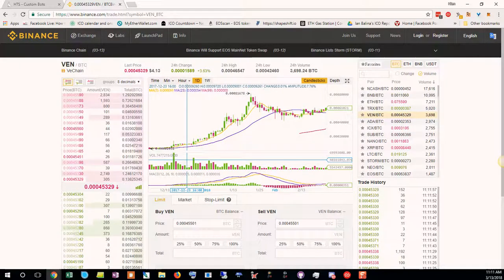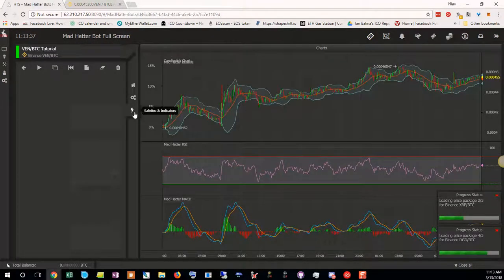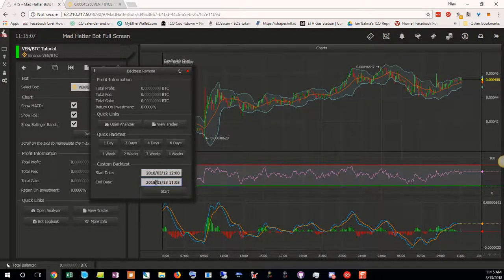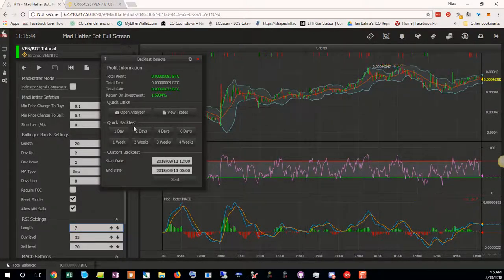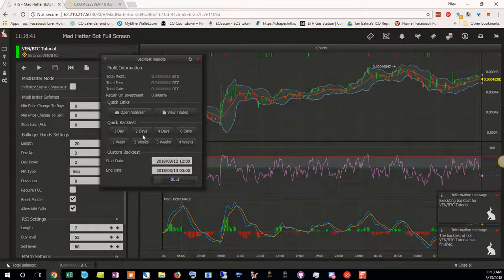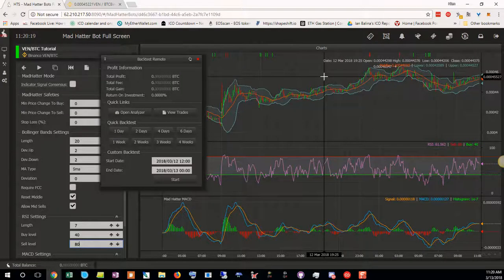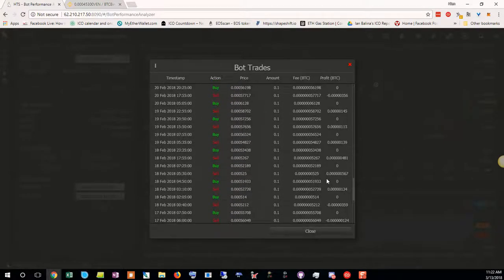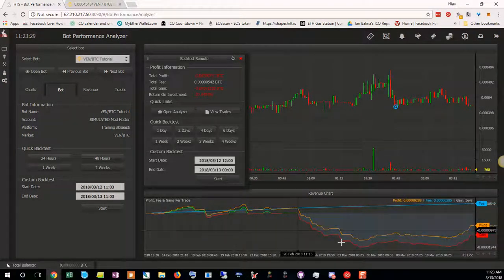How to Setup Mad Hatter HAAS Online Trade Bot for Different CryptoCurrency Market Conditions Bitcoin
I appreciate your upvotes.